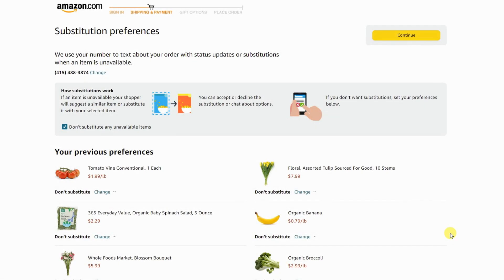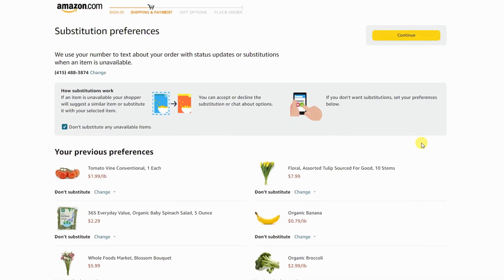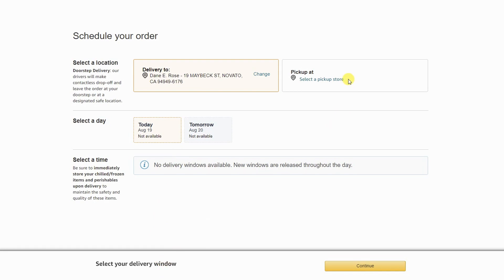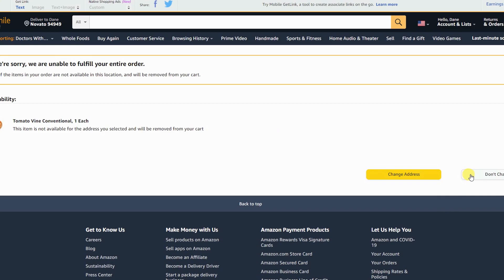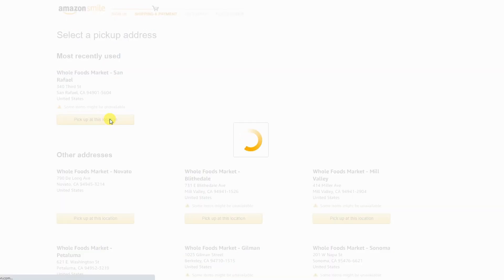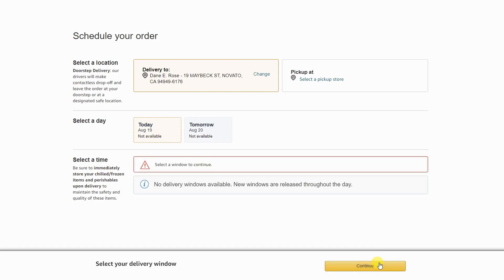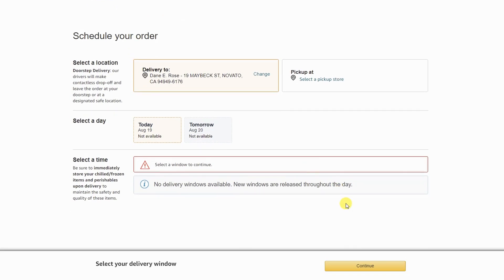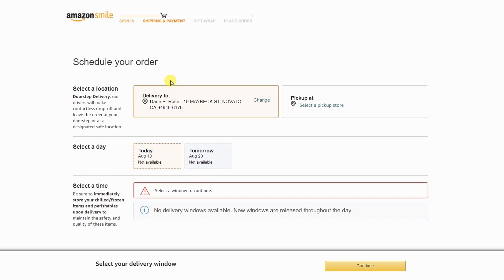Amazon's Whole Foods Dead End